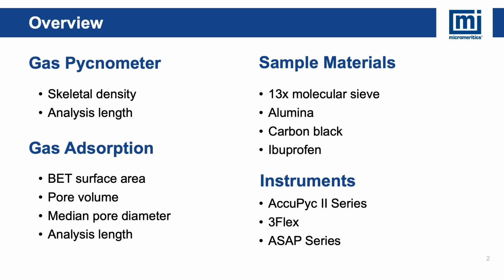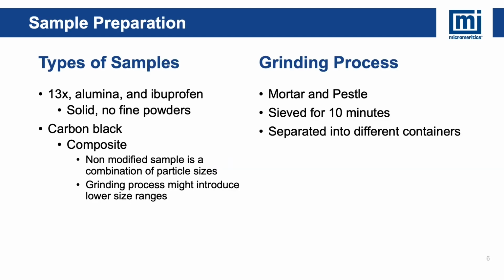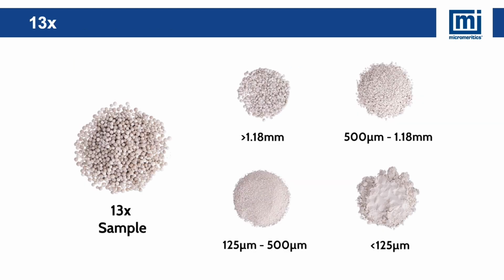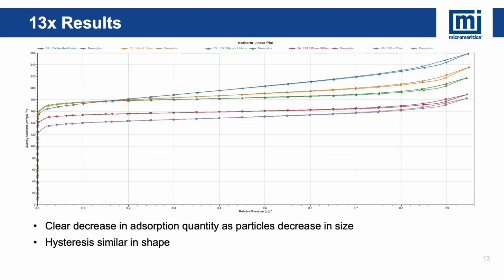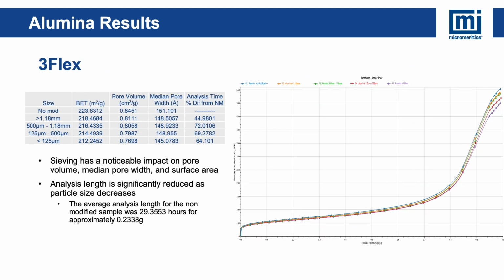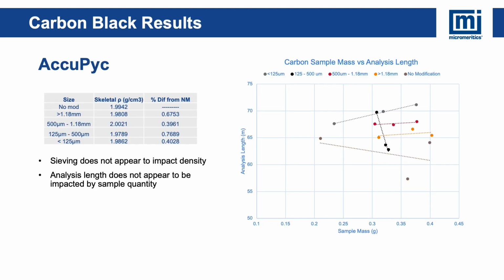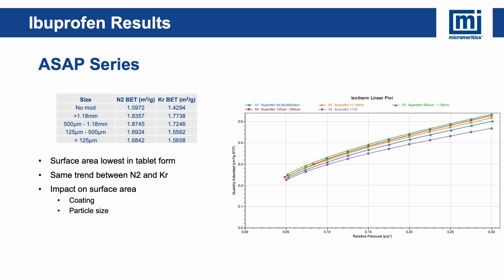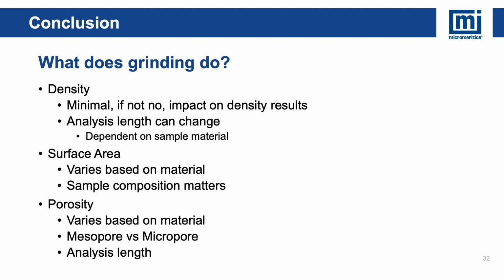Sample Grinding: What happens to surface structure when a material is ground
In this webinar, Applications Scientist Chris Gastaldo explores various samples and the effect grinding them affects surface structure measurements.